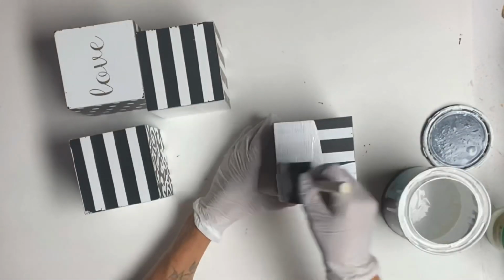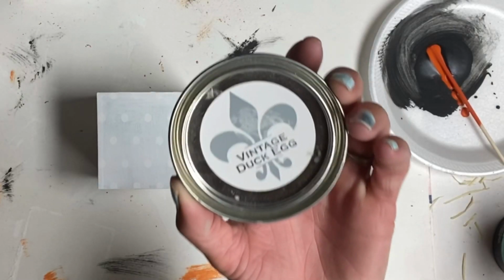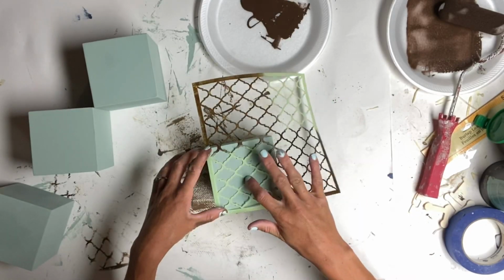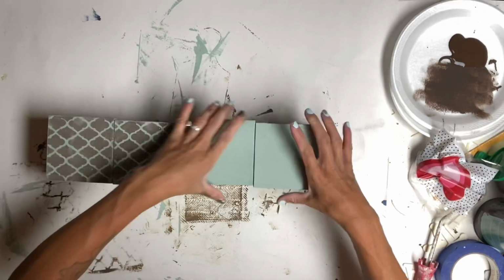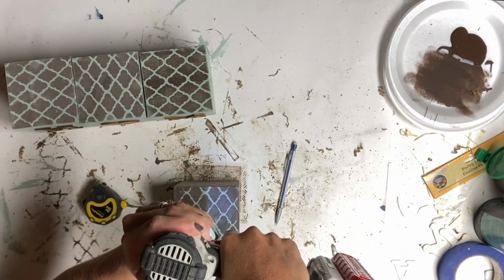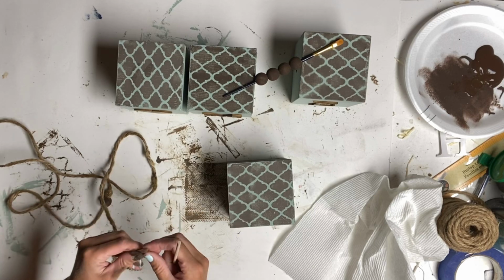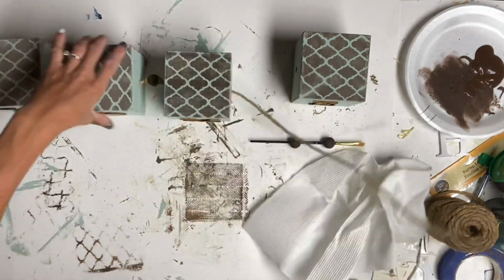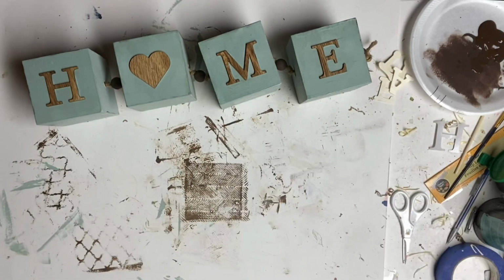DIY Shabby Chic Home Decor Blocks